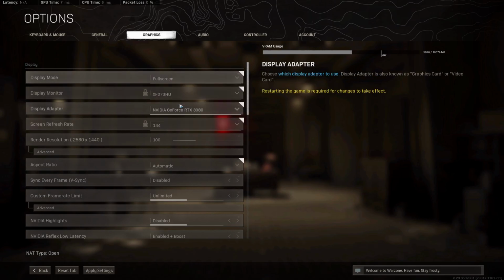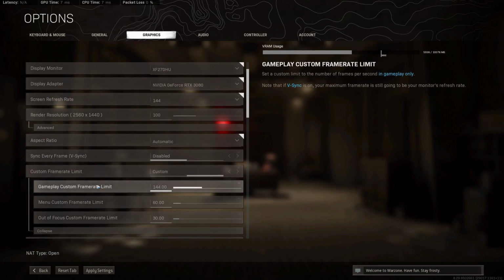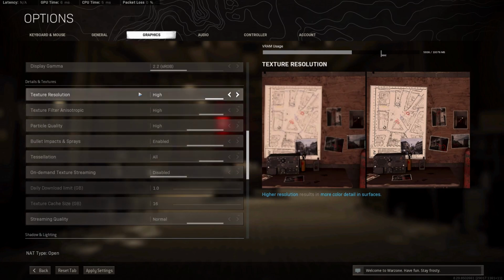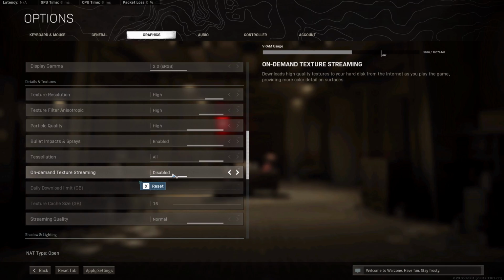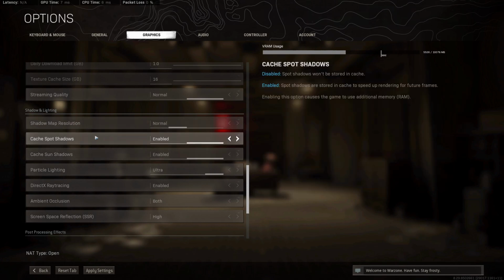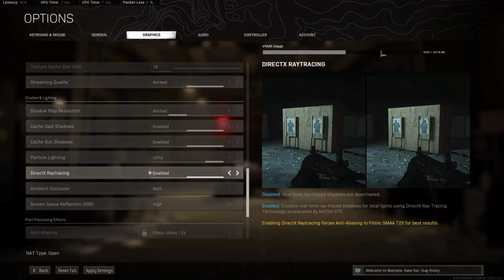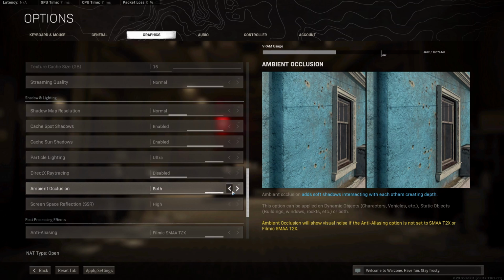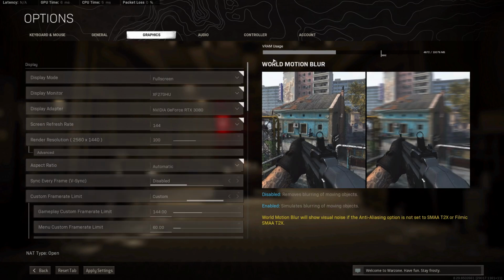Call of Duty Warzone - Best Settings to Optimize FPS and Graphics with the Nvidia RTX 3080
If you want to tweak the settings to get a good balance between FPS and Graphical Performance, I would recommend the settings below. Otherwise, just set everything to MAX and enjoy. The RTX 3080 can handle it!

Display Mode – Fullscreen
Display Adapter – Use your GPU.
Screen Refresh Rate – Matching your monitor’s refresh rate.
Render Resolution – 100.
V-Sync – Disabled
Frame Rate Limit – Unlimited
Nvidia Highlights – Disabled

Textures – High
Texture Filter Anisotropic – High
Particle Quality – High/Ultra
Tessellation – Low/Off
**Shadow Map Resolution – Low/Medium
**Cache Spot Shadows – Enabled
**Cache Sun Shadows – Enabled
Particle Lighting – Ultra
**DirectX Raytracing – Disabled
Ambient Occlusion – Disabled/Low
SSR – Disabled/Low

Anti-Aliasing – Max
Depth of Field – Disabled
Filmic Strength – 1
World Motion Blur – Disabled
Weapon Motion Blur – Disabled
Filmic Strain – Off

My PC (No Overclocking):
RAM - 32GB 3200mHz CL16
Motherboard - ASUS x570
PSU - Corsair 850W
Noctua NH-U14S CPU Cooler